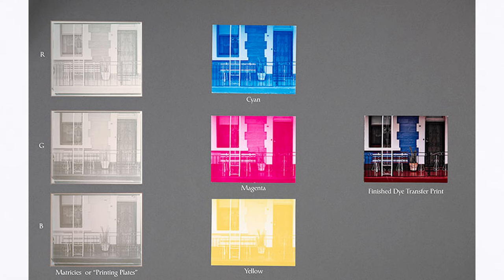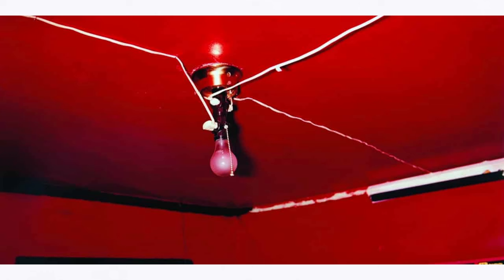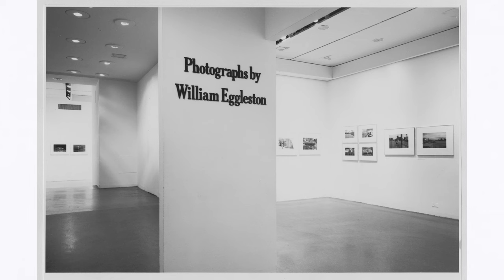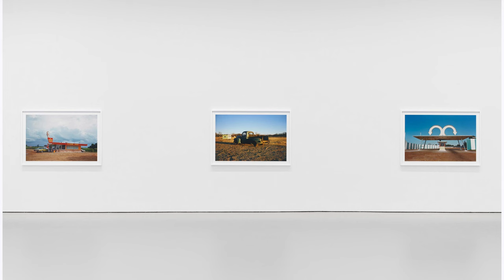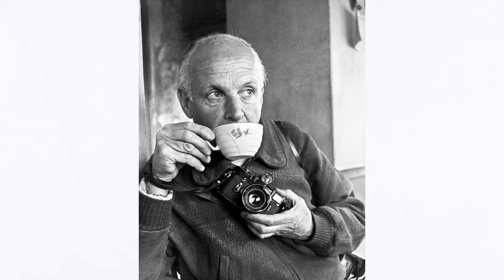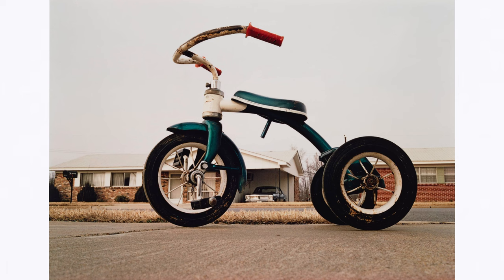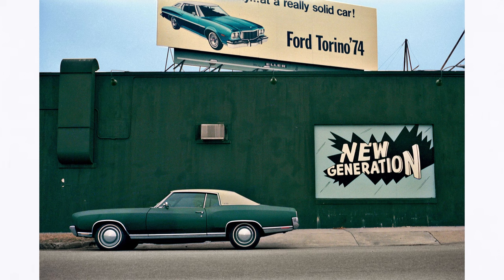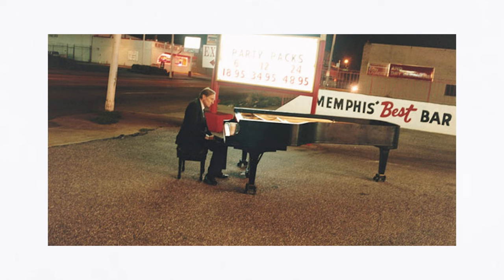What Can We Learn From William Eggleston?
Delve into the distinctive style of William Eggleston with our latest video! Uncover practical lessons on color, composition, and finding beauty in the everyday. Ideal for both seasoned photographers and enthusiasts, these insights will enrich your creative skills.

Camera: Sony A7IV
Lens: Sony 24-70 GM (Version 1)
Microphone: Rode NT-1
Lighting: Nanlite Forza 60B II

Join our growing community of fellow creators and enthusiasts.